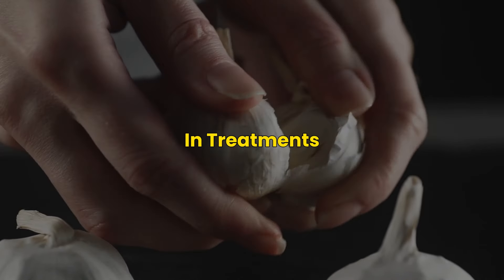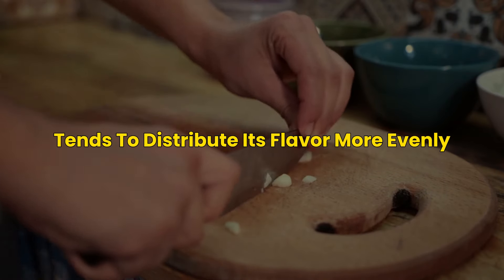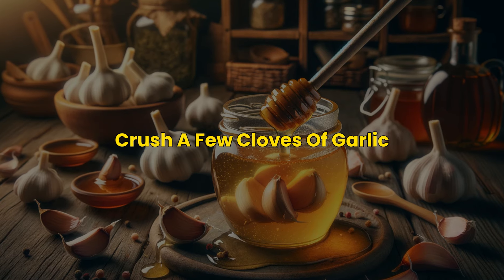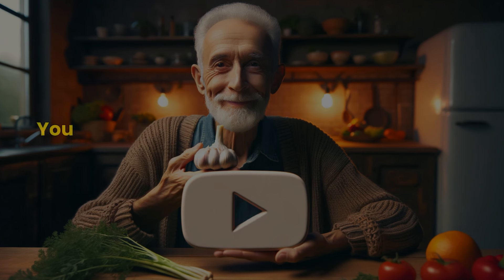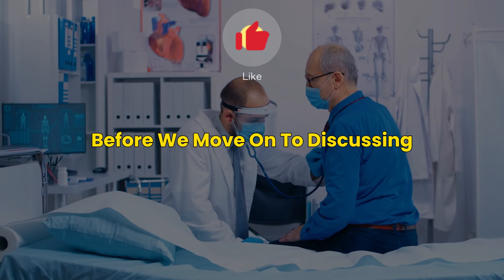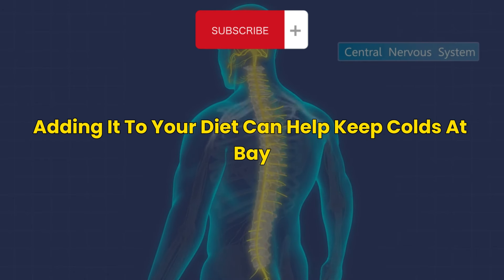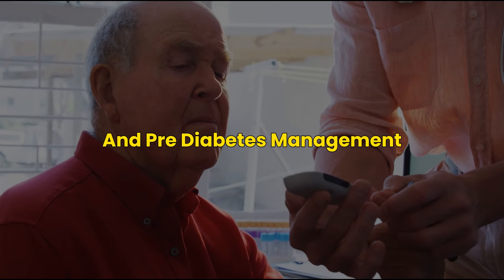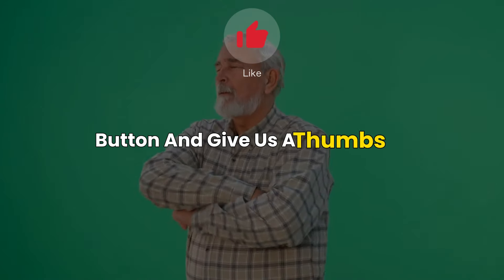Beware! You Must Do This Every Time You Eat GARLIC!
Garlic health benefits HERE 🔥 Embracing the Wonders of Garlic! 🧄 Dive into the fascinating world of garlic and its incredible health benefits. Known for its robust nutritional profile, garlic is more than just a culinary ingredient – it's a wellness powerhouse!

📽️ In today's captivating video, we delve into the myriad health benefits of garlic, especially when combined with honey, and the crucial considerations for consuming this potent herb. Prepare to be enlightened by the comprehensive advantages and potential side effects of garlic.

Explore the versatile applications of garlic, from enhancing recipes to its use in honey-infused remedies.
Uncover the health benefits of daily garlic consumption and why incorporating garlic into your daily diet is beneficial.
Delve into the nutritional aspects of garlic – a treasure trove of antioxidants, anti-inflammatory properties, and more.
Understand the side effects of garlic and the importance of moderation to fully leverage its health perks.
Learn the safest ways to consume garlic, ensuring you maximize its health benefits while minimizing any adverse effects.
🌐 This video serves as your ultimate guide to understanding everything about garlic, from its health impacts to the best practices for including it in your meals.

👍🔔 Immerse yourself in the intriguing world of garlic and its health implications. Share your experiences and insights in the comments. Embark on this journey with us to unravel the secrets of Eating Garlic Every Day! Health is wealth, and with garlic, you're fortifying your future! 💪✨